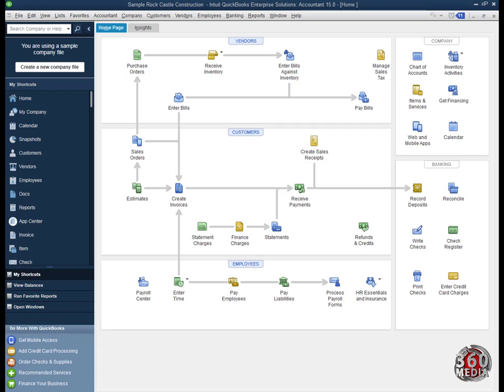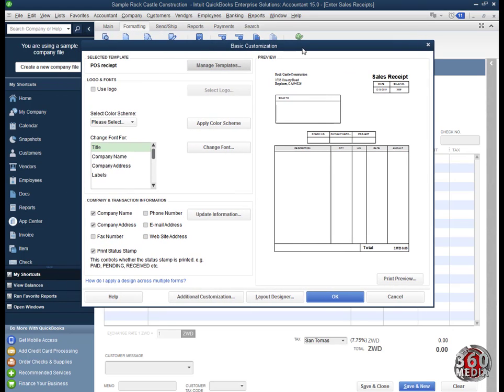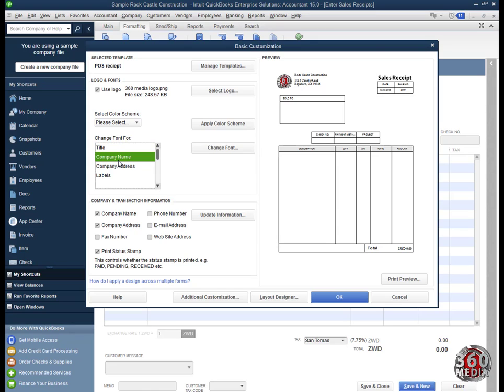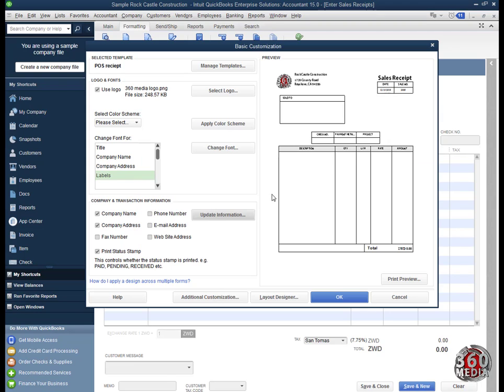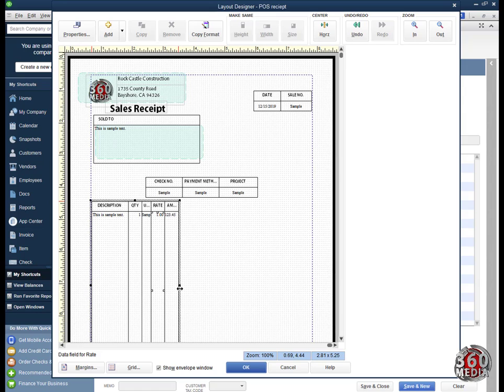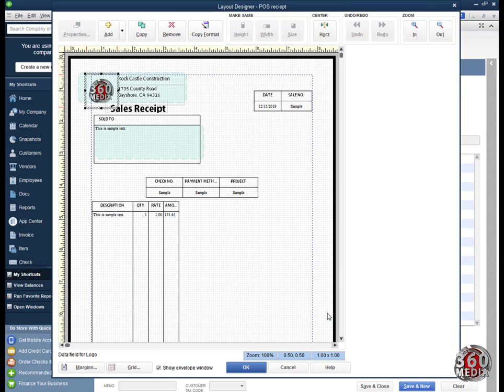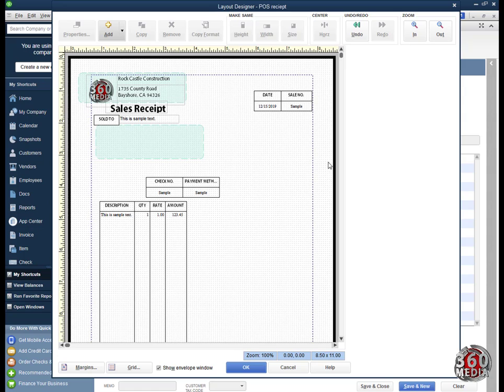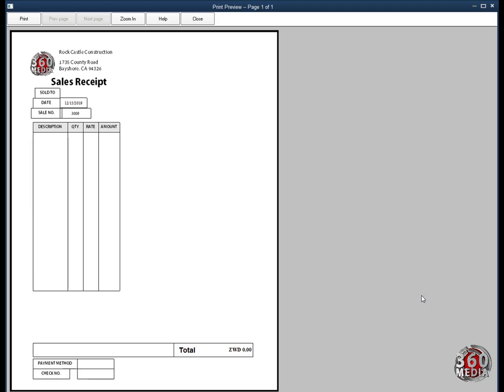Creating a small(POS) receipt in quickbooks Part 1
Creating a small(POS) receipt in Quickbooks Software